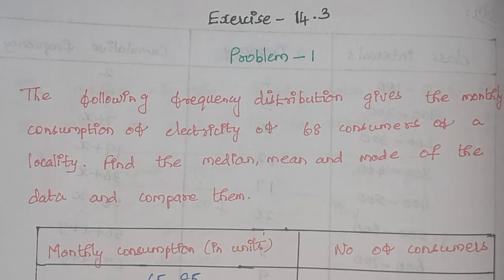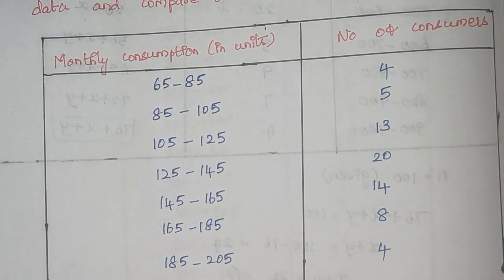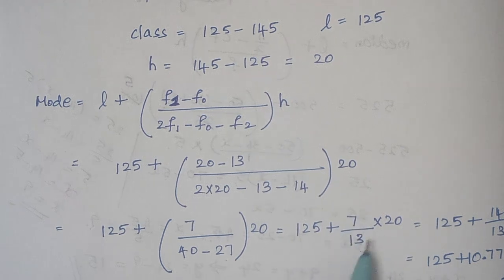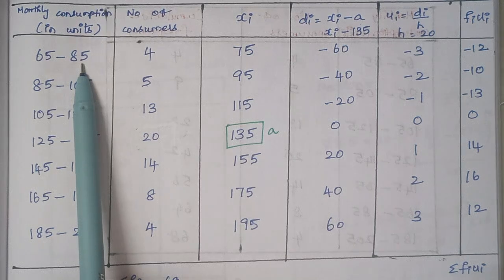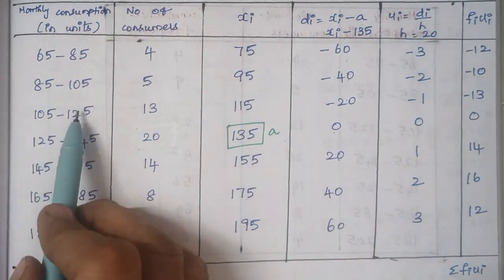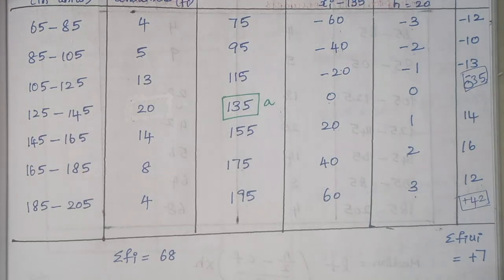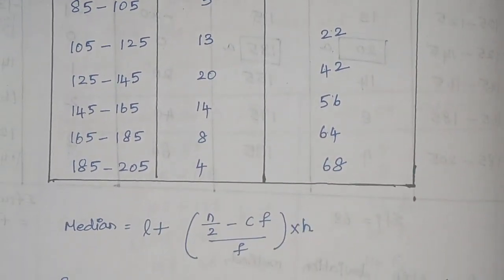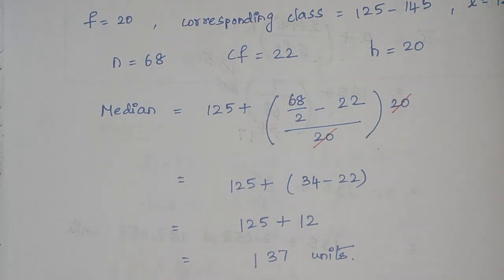Class X Maths NCERT Exercise 14.3 Problem 1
Class X Maths  NCERTExercise 14 .3 Problem 1